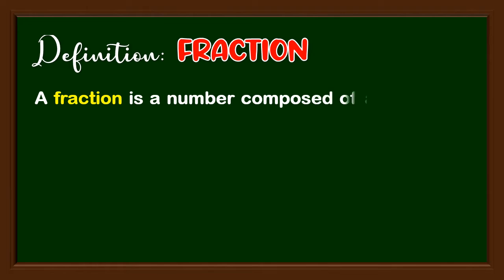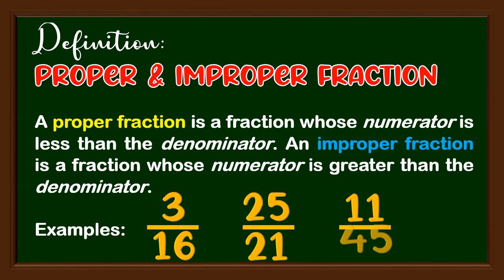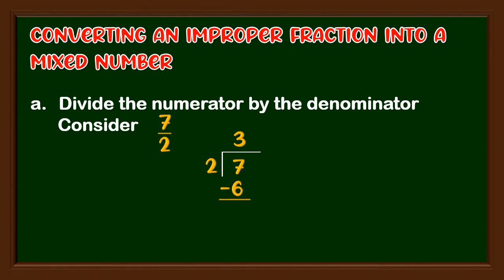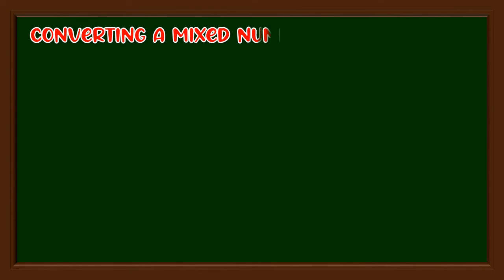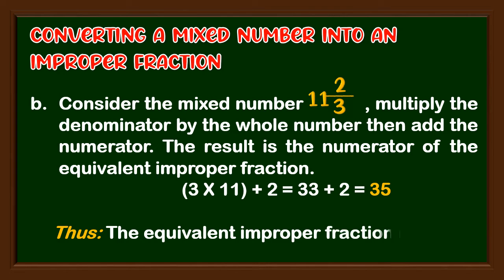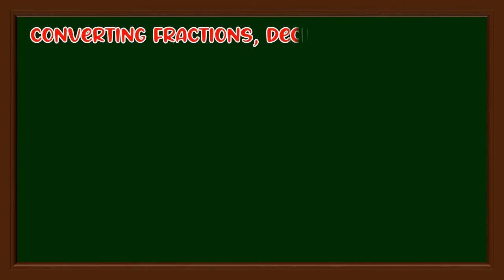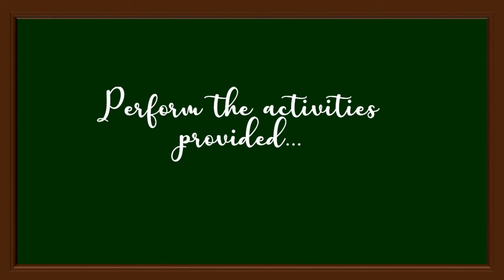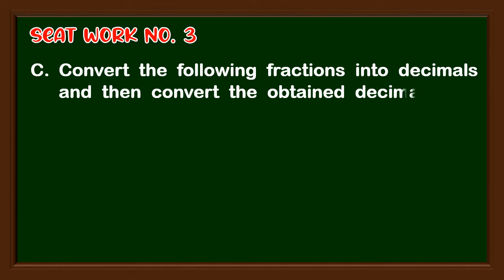FRACTIONS & DECIMALS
There are two primary ways by which we denote numbers involving parts of the whole: fractions and decimals.